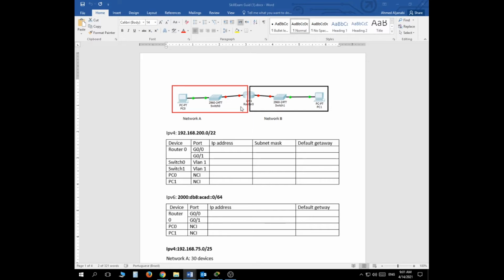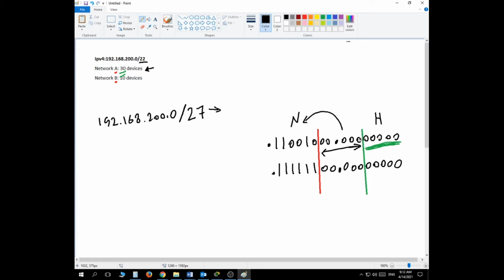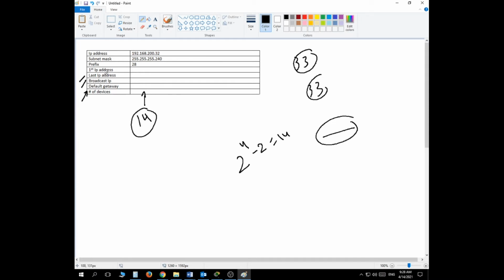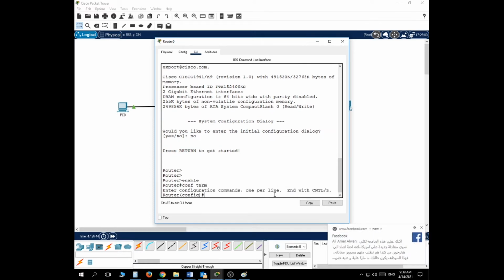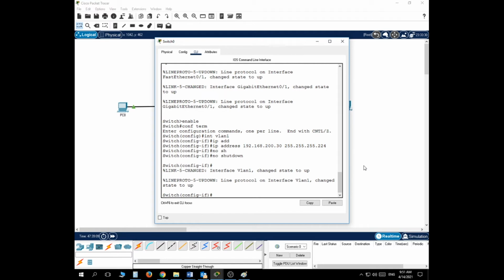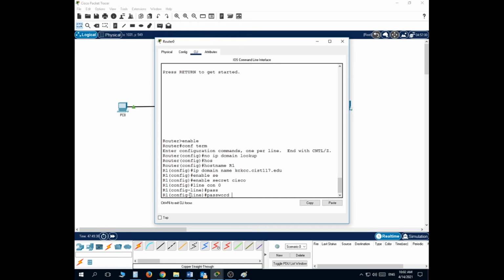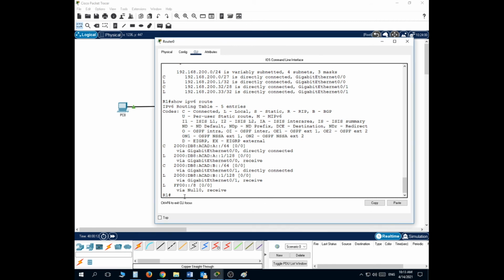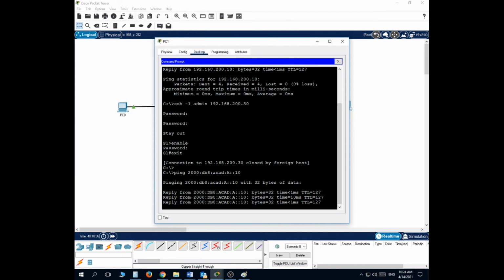CCNA 1 Skill Exam guide